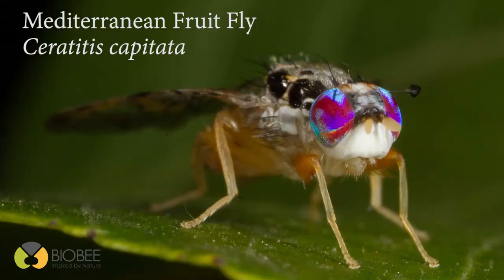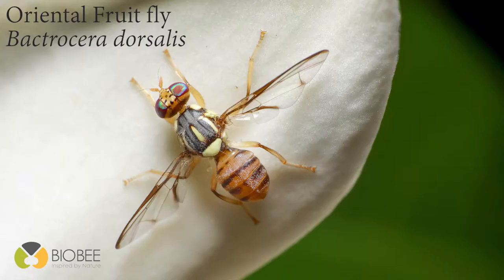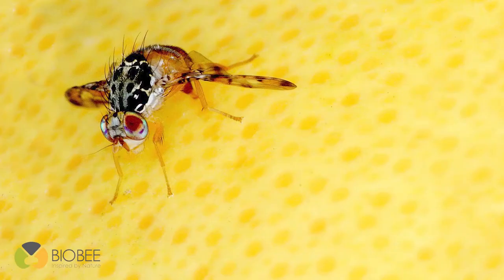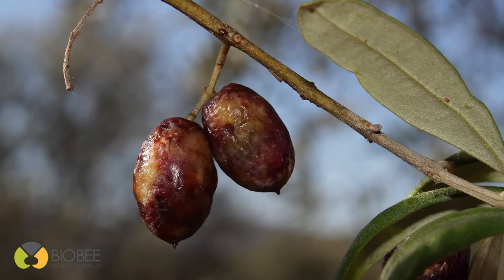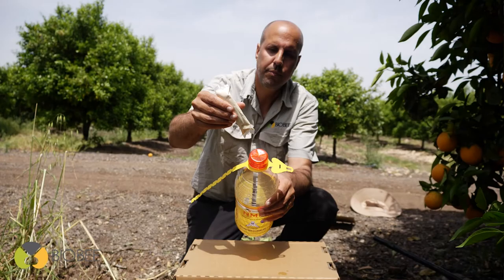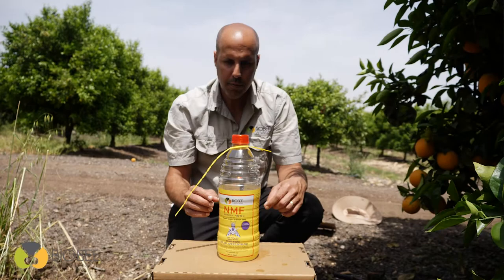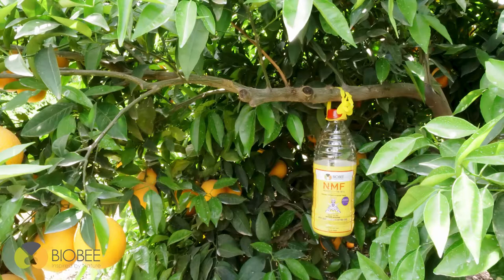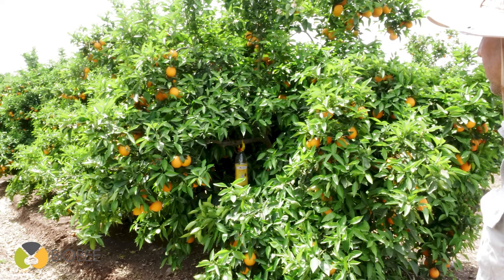BioBee NMF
NMF is a very effective trap of the Medfly and other fruit flies